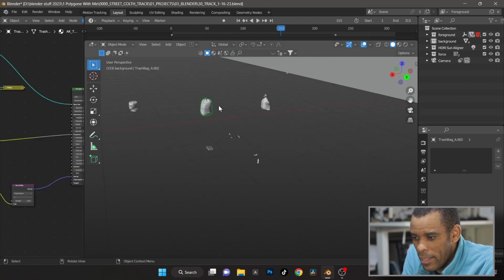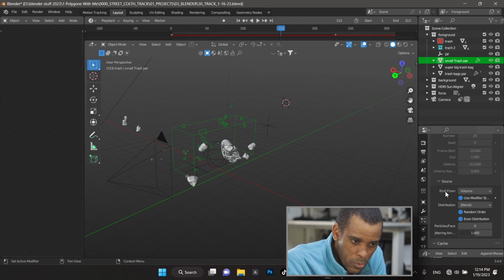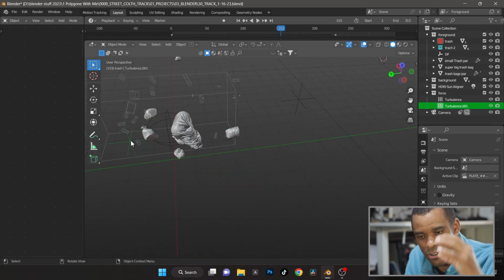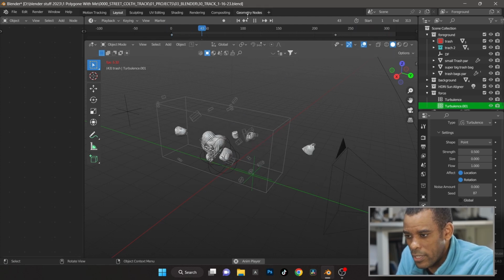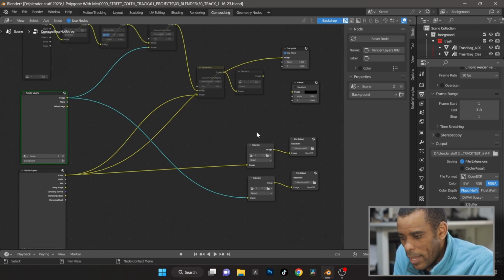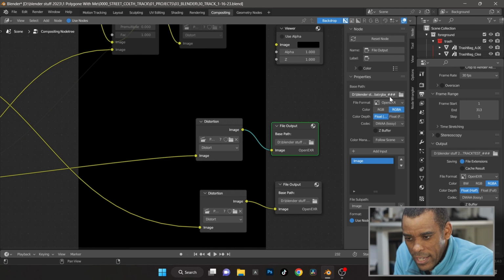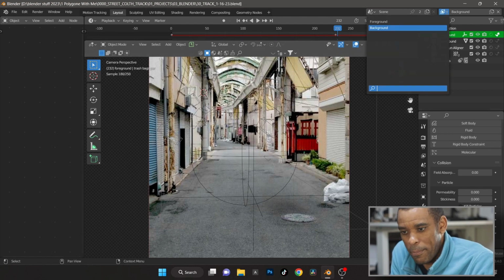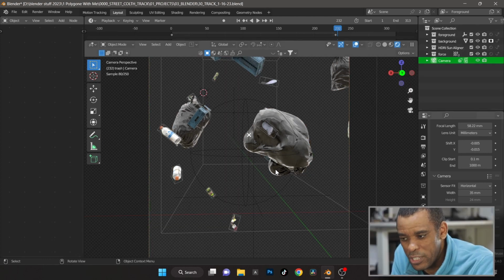Realistic VFX in Blender: 3D Integration in Video Pt.5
🔴 Create PHOTOREALISTIC Renders Like a Pro Blender Octane Artist Realistic VFX in Blender: 3D Integration in Video Pt.5 (The Render)
In this video, we're going to show you how to make a VFX shot in just 30 minutes using the blender & Davinci Resolve. We'll show you how to create a realistic elements! We'll also show you how to add lighting and shadows to your shot. This is an incredibly easy way to make a great VFX shot in just minutes!

📷Mobile Photography guide.